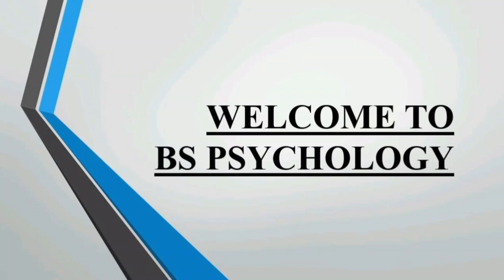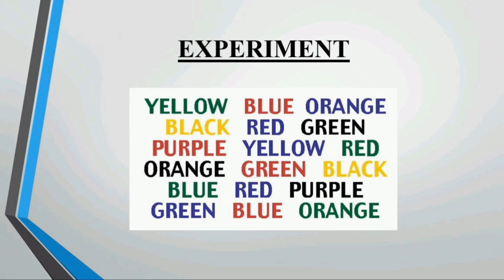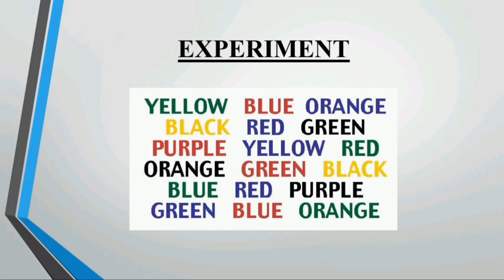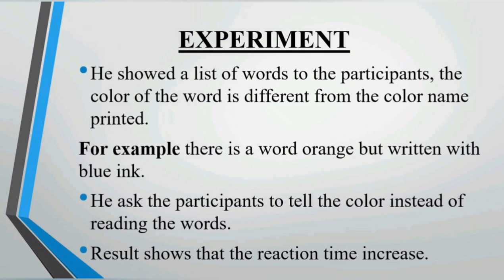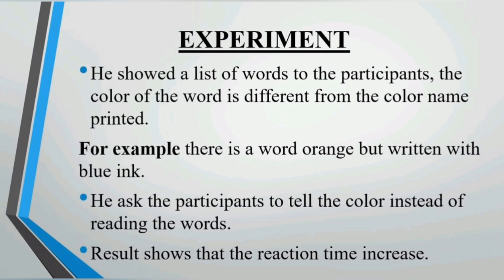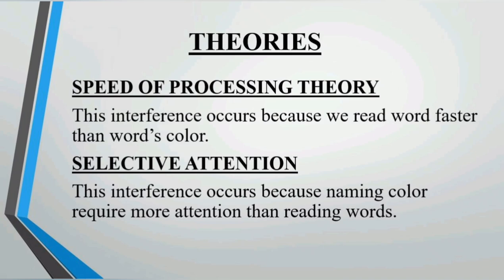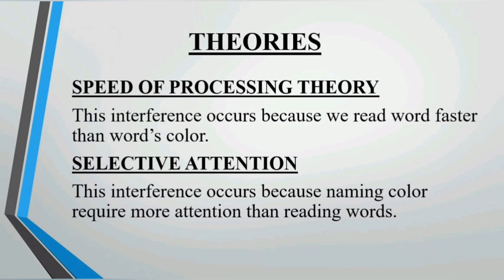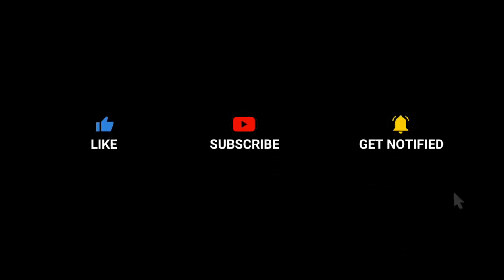Stroop Effect | John Ridley Stroop | Cognitive Psychology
In this video, we explore the intriguing phenomenon known as the Stroop Effect and its profound implications on our perception and cognition.

The Stroop Effect is a classic experiment that reveals the intricate relationship between our automatic and controlled processes. We dive deep into the mechanisms behind this effect, providing you with a comprehensive understanding of how it works and why it occurs.

Through thought-provoking demonstrations and insightful explanations, we demonstrate how the Stroop Effect challenges our ability to process information accurately. As we examine the impact of conflicting stimuli, primarily involving color and words, you'll witness firsthand how this clash can lead to fascinating cognitive phenomena.

Throughout the video, we cover various aspects related to the Stroop Effect, including:

1. Introduction to the Stroop Effect and its historical significance.
2. The role of attention and automaticity in our cognitive processes.
3. How the brain processes color and linguistic information simultaneously.
4. Theories and explanations behind the Stroop Effect.
5. Real-life applications and implications of the Stroop Effect in fields such as advertising and cognitive psychology.
6. Tips and techniques for overcoming the Stroop Effect.

By the end of this video, you'll have gained a profound understanding of the Stroop Effect and its relevance in our daily lives. Join us on this captivating journey as we uncover the intricate workings of our minds!